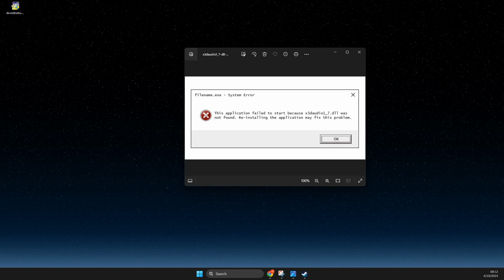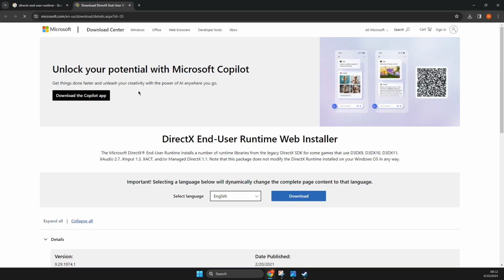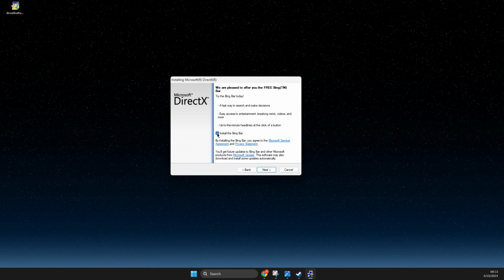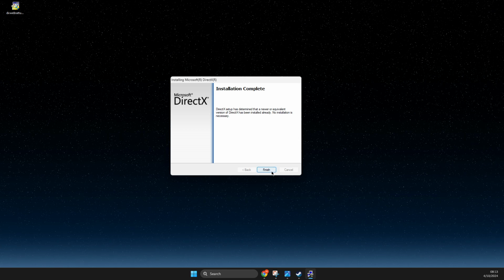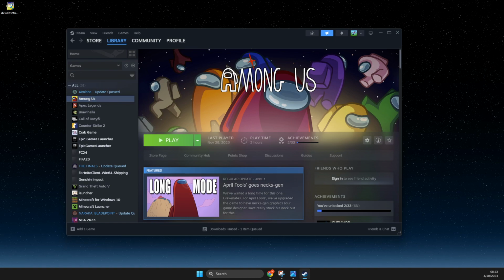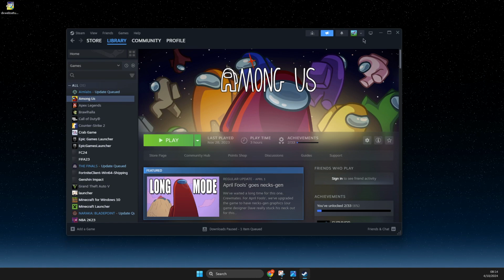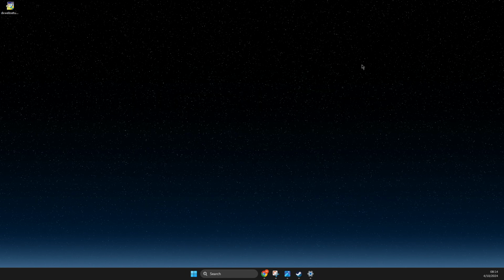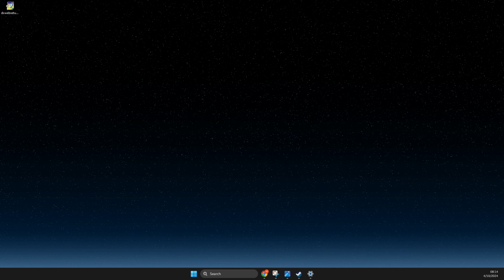How to Fix X3daudio1_7.dll Not Found or Missing Error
In this video I will show you How to Fix X3daudio1_7.dll Not Found or Missing Error It's really easy and it will take you less than a minute to do so!